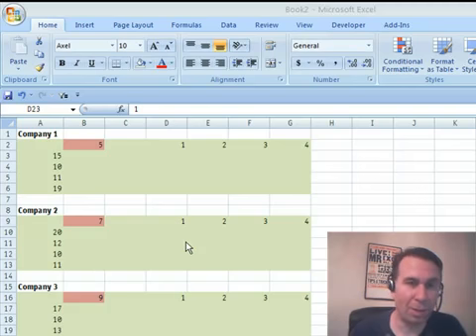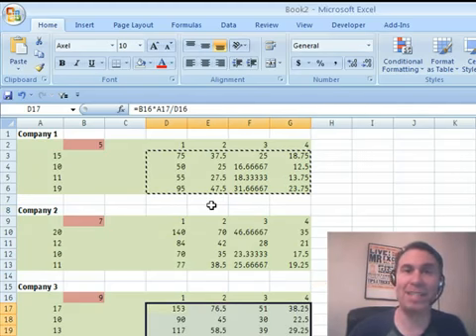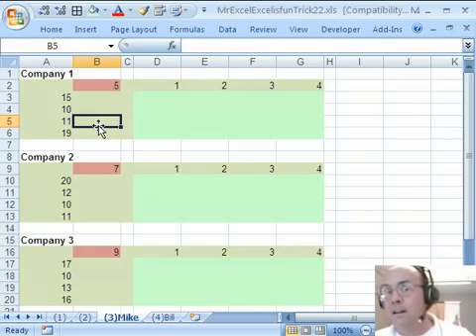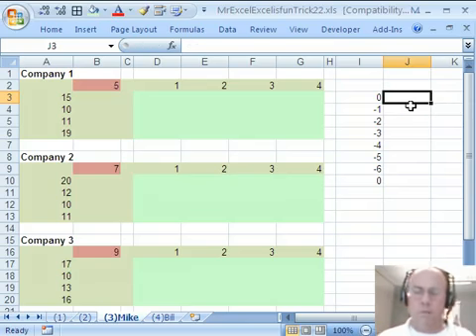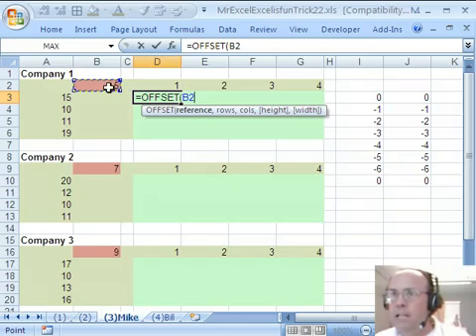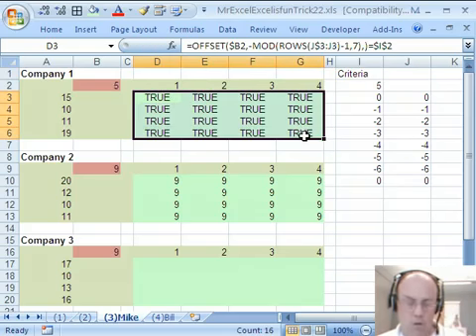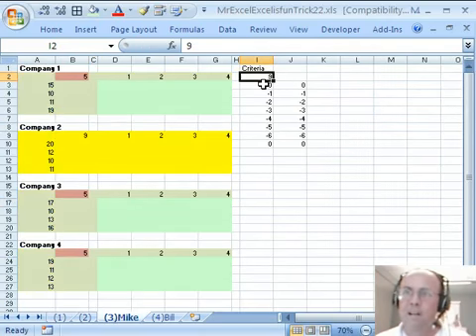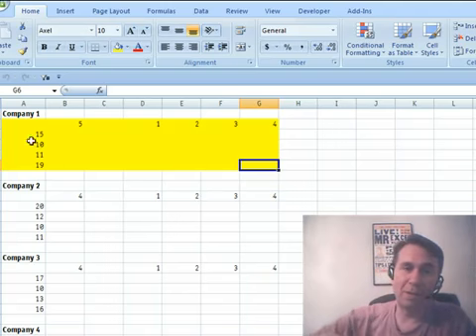Trick 22 Conditional Formatting VBA or OFFSET